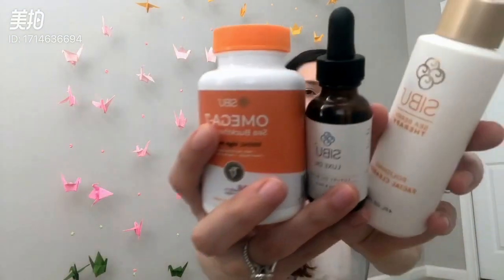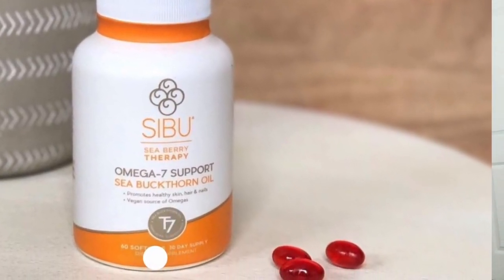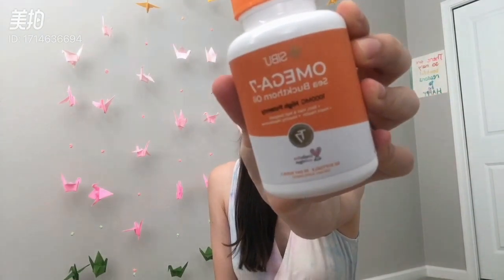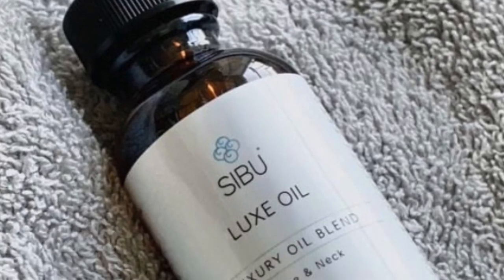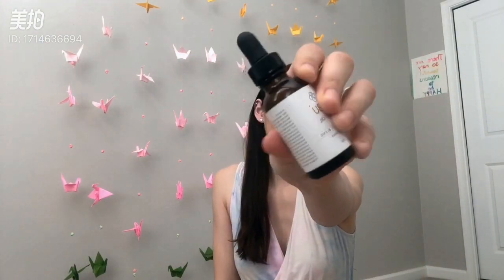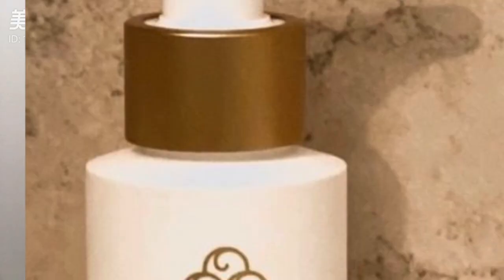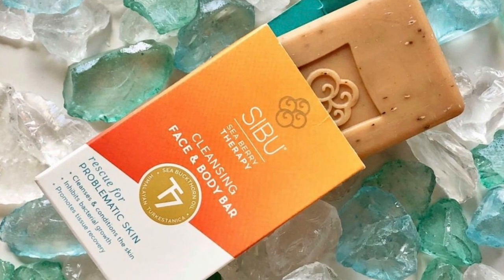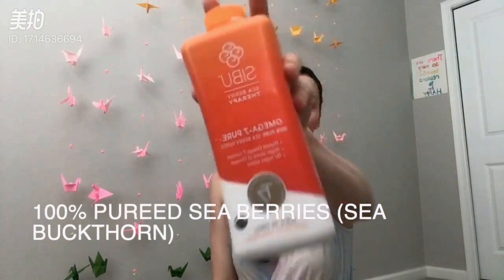30 DAY CHALLENGE- SEA BUCKTHORN OIL / Luxe oil, face wash, 100% pure purée/ RESULTS/ skin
Hey everyone,

Products were gifted at no charge. I gave my honest review.

Snap Chat: Mich_e11e
Amazon Storefront

30 DAY CHALLENGE- SEA BUCKTHORN OIL / Luxe oil, capsules, face wash, 100% pure puree /RESULTS/ skin